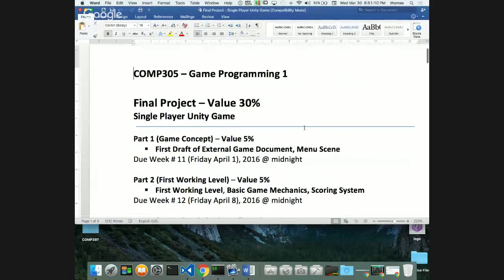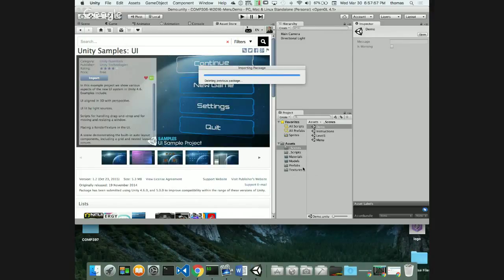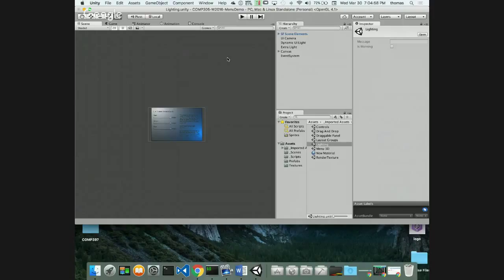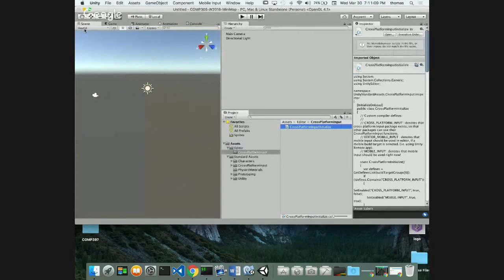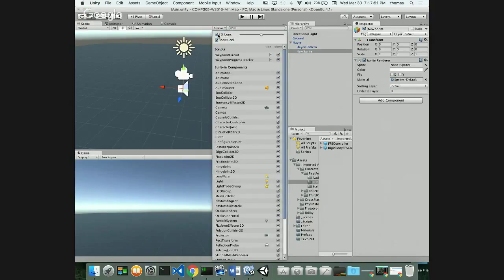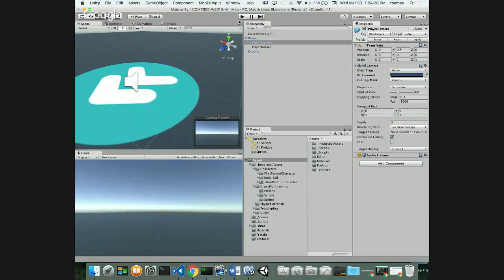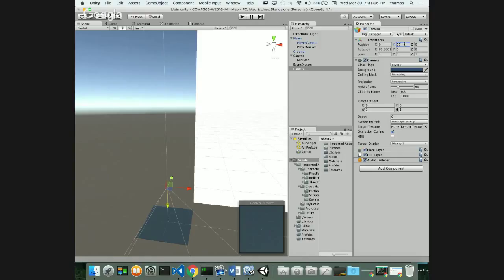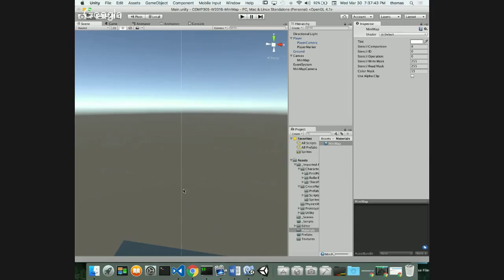COMP305 - W2016 - Lesson 11 - P art 2 - Broadcast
COMP305 - W2016 - Game Programming 1 - Lesson 11 - P art 2 - Broadcast